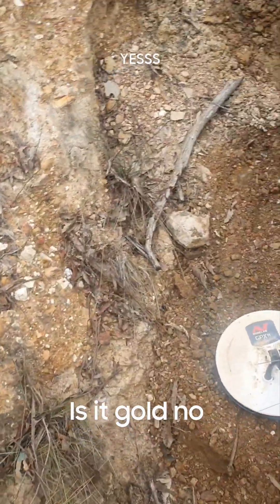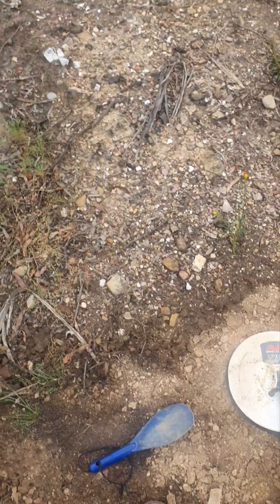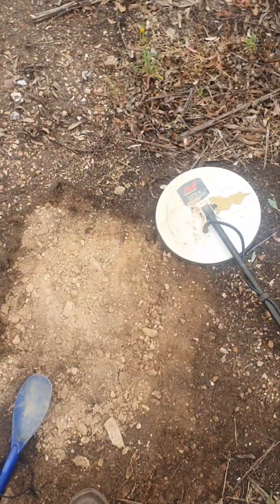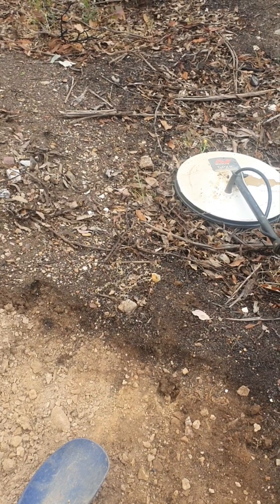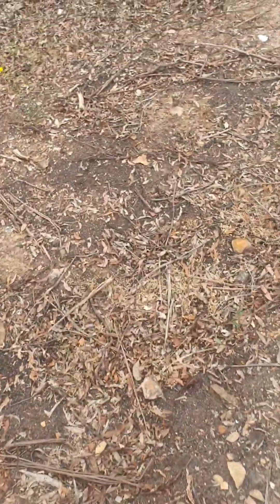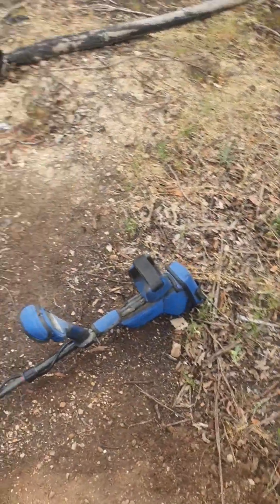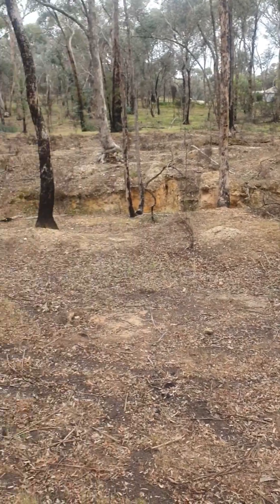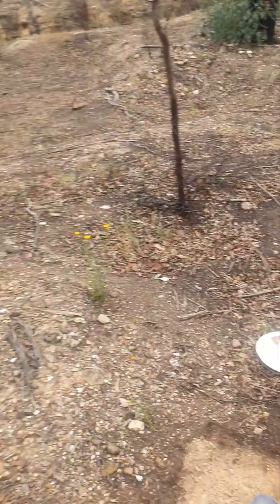Yes I through the gold back in the scoop cos I missed the live dig sorry